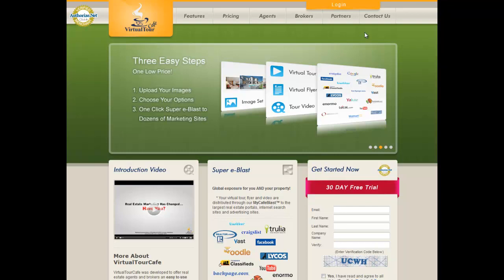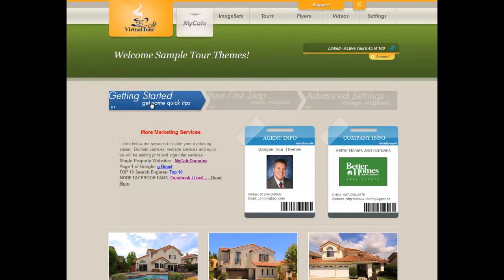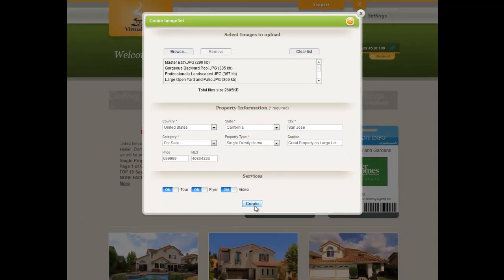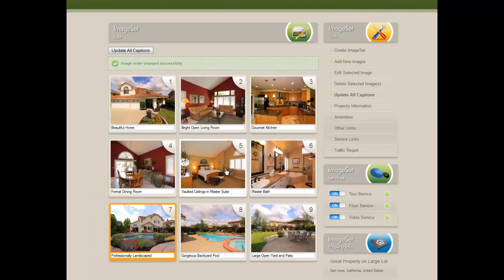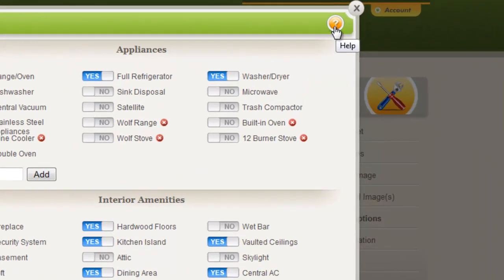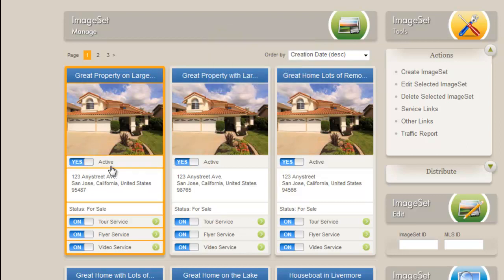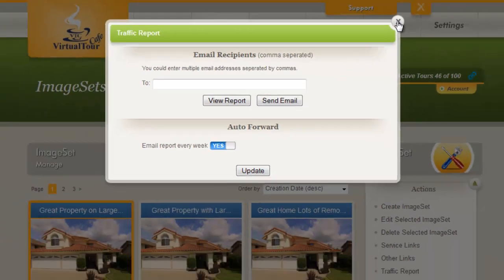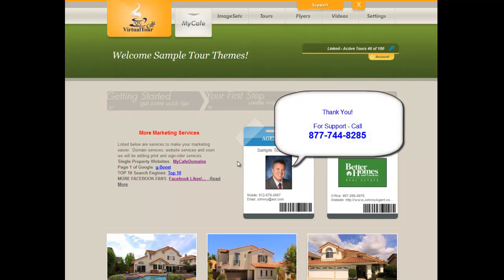How To Create and Distribute Your First Virtual Tour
Welcome to VirtualTourCafe video training series.  This first video is a step-by-step instructional video to teach you how to create and distribute your first virtual tour, e-flyer and video.  It's so easy, once you have created your first or second virtual tour, you can create one in 15 minutes with 3 simple steps, upload, add information and distribute!